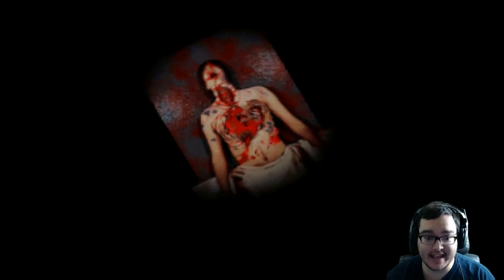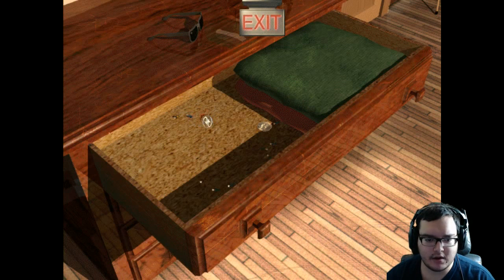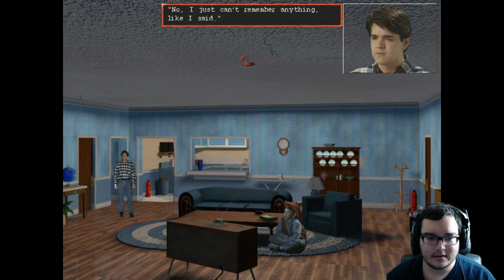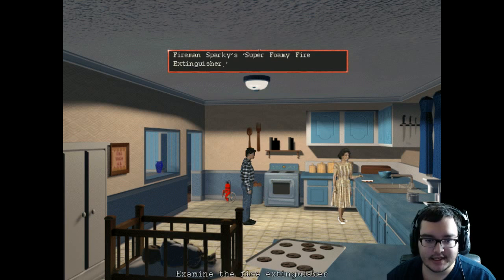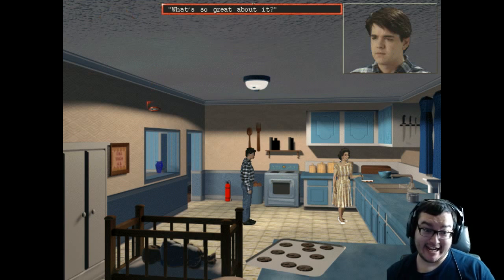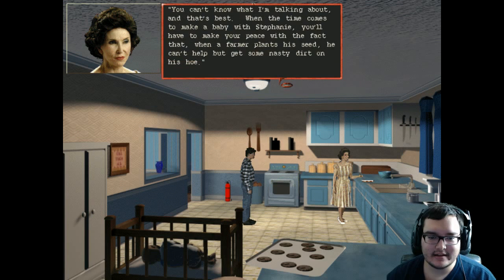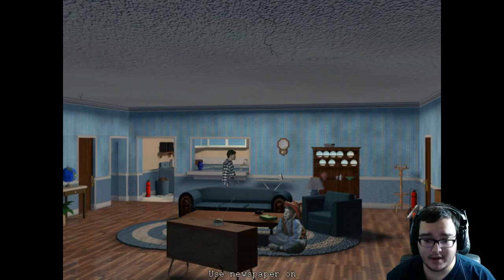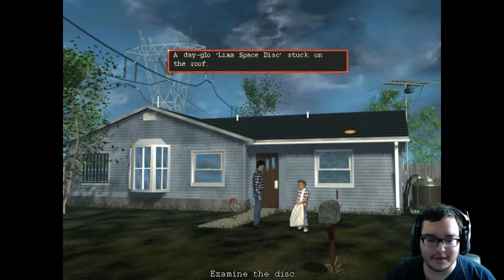Let's Look At - Harvester - This Game Is Really Messed Up